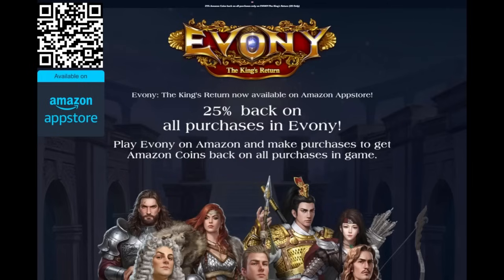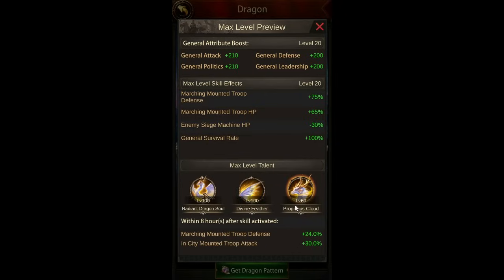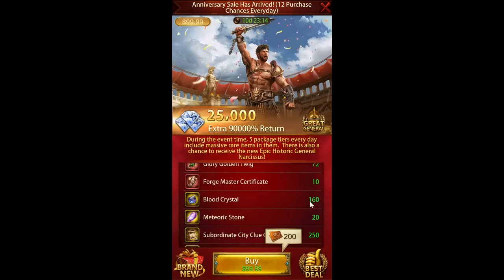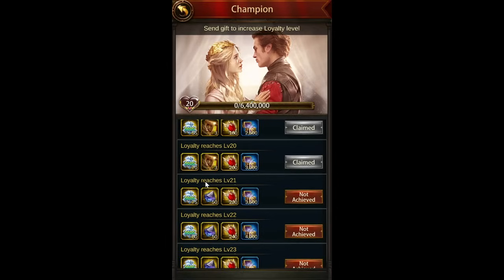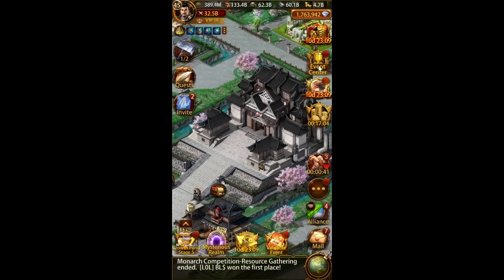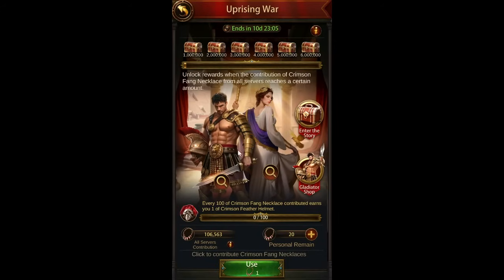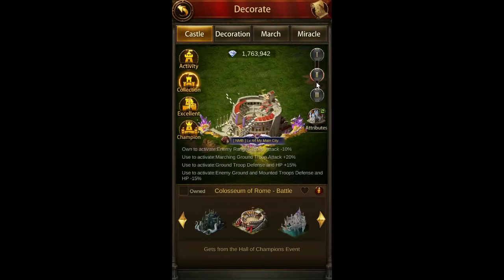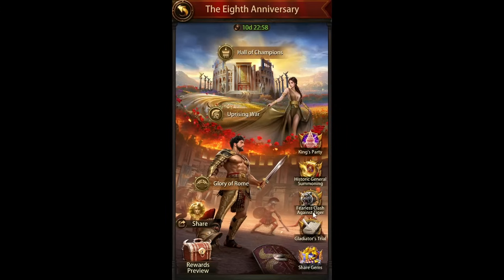Another MASSIVE Evony update! Champion and Dragon cap updates and more!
This video talks through the latest big update in Evony! It covers the 8th Anniversary event!

Amazon Appcoin event!

Amazon Coins give you the best savings on your in-app purchases.